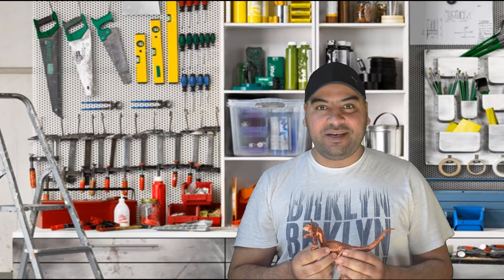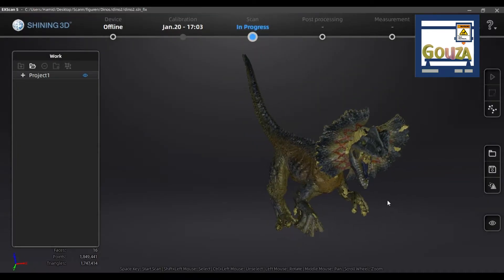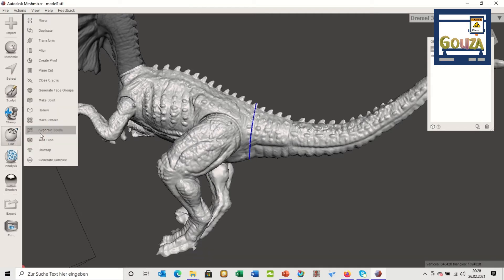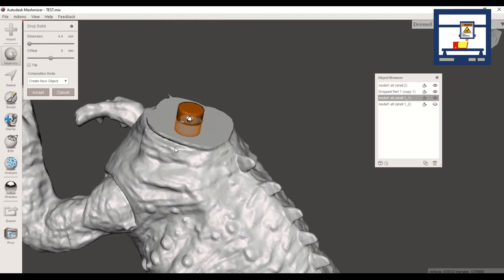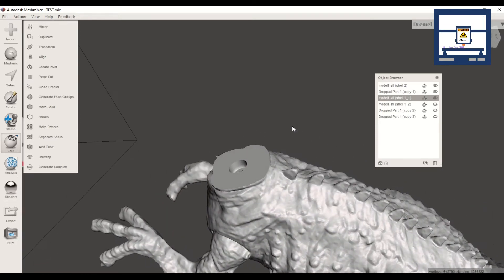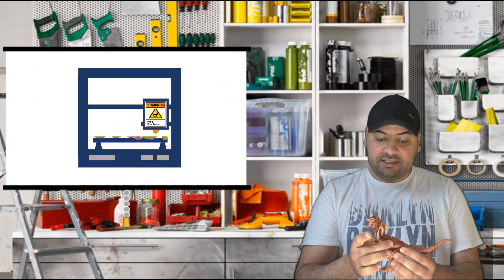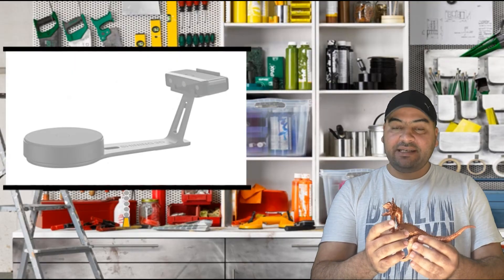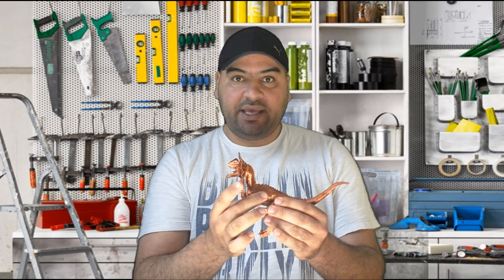How to cut STL Models and use Alignment Pins in Meshmixer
If you want to avoid support material by 3d printing or you have a big model and you want to cut it in several parts you can use Meshmixer. It is great and for free. In this Video i schow you how you can do it. I used my 3d scanner the Shining einscn Se to scan a Dinos.